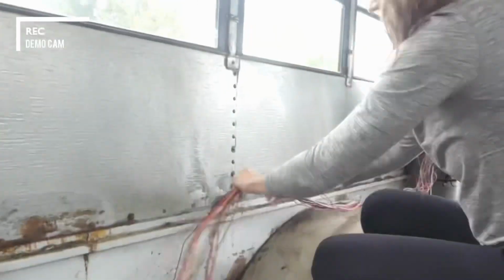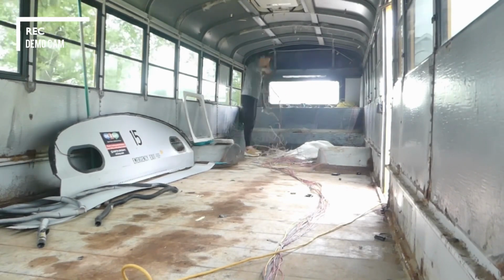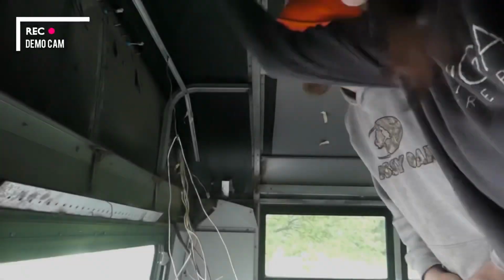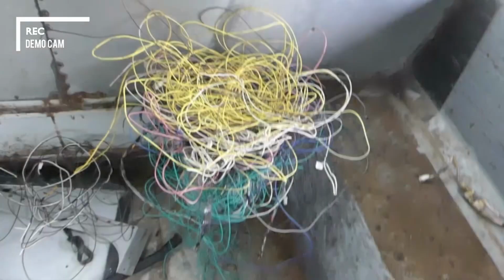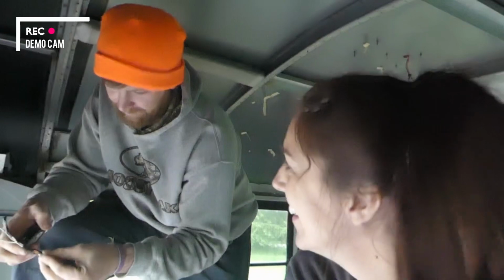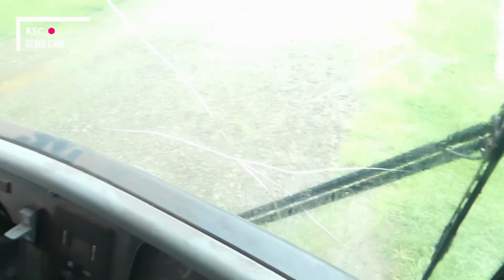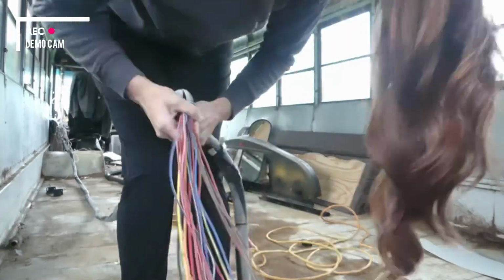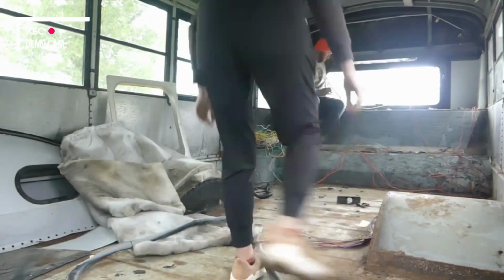Mistakes DIYers Make With Wires!!! : School Bus Conversion Episode 7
The ground wire is more important than you think!! This weeks episode we finish the wires for now. We show you mistakes we’ve made and our suggestions on how to avoid those mistakes. Thank you for spending time with us.